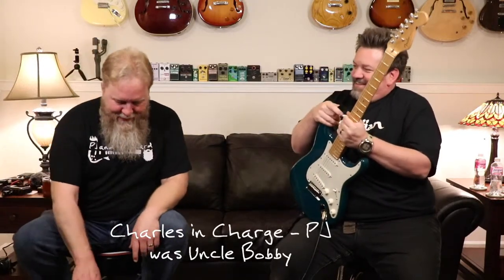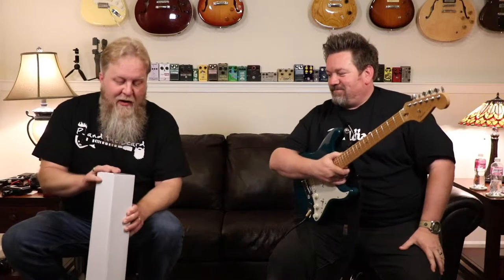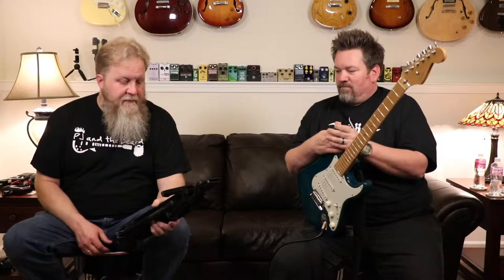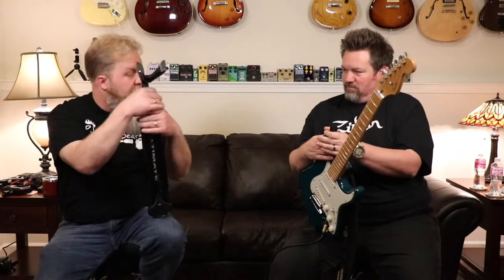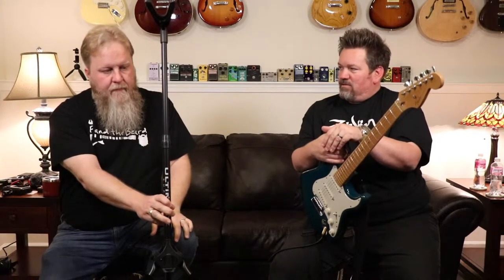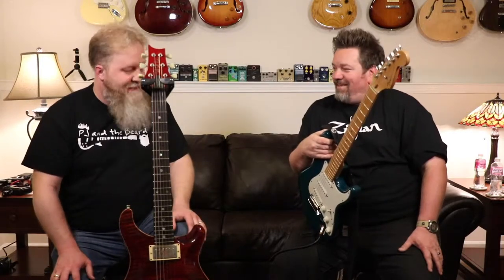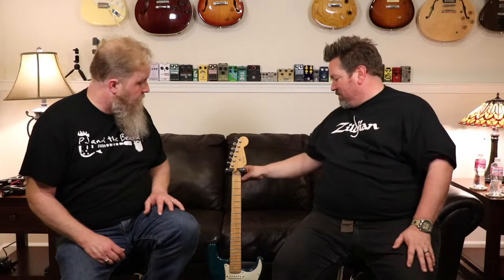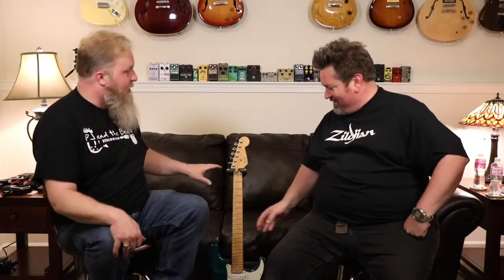Ultimate GS1000 Guitar Stand - Unboxing and Quick Look Episode 10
In this episode, we take a look at Pat’s NGD purchase, Ultimate’s GS1000 Guitar Stand. Ultimate’s stands are tried and true for us and we both have been using them for a long time. This is an updated version with some new features.

From Ultimate:

Genesis® Series
A Guitar Stand with Locking Legs and Self-closing Yoke Security Gate
The first series of guitar stands that deliver true innovation and musician-helpful features, the Genesis® Series from Ultimate Support all offer a patented leg-locking system for stability, protective padding that won't inherently damage the finish on your guitar, and handy guitar pick storage slots.

GS-1000 Product Breakdown:
Innovative Self-closing Stand
Height-adjustable Guitar Stand
Patented Leg Locking System
Super Stable and Portable
Friendly To Your Guitar's Finish
Part Number: 16538
Set Up Height: 33.5" - 45.5" (838 mm - 1156 mm)
Weight: 3.5 lbs. (1.6 kg)
Folded Length: 3.5" x 21" (89 mm x 533 mm)